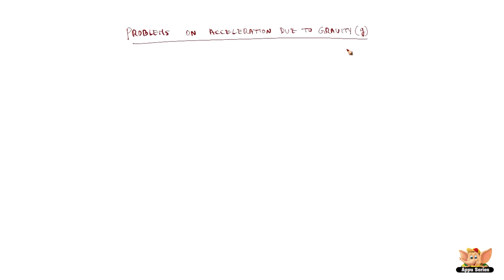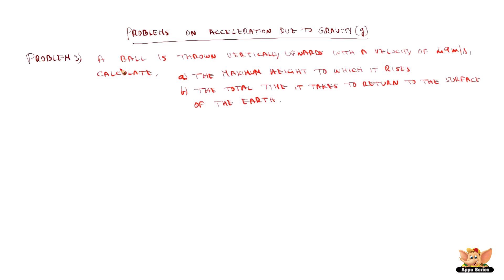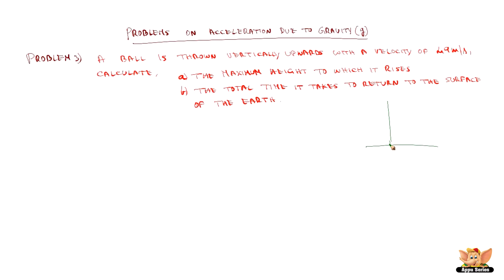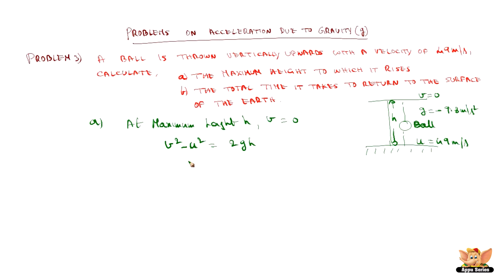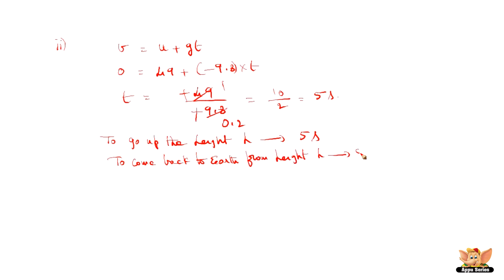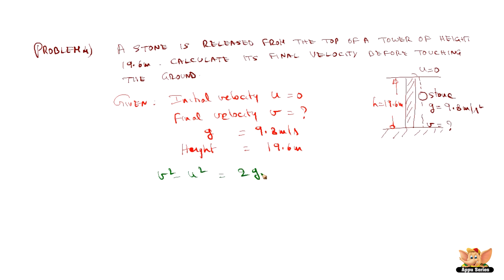Problems on Acceleration due to Gravity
Using the equation of Laws of Motion, solve problems on freely falling bodies, acceleration due to gravity.